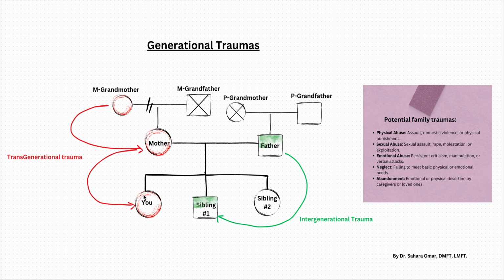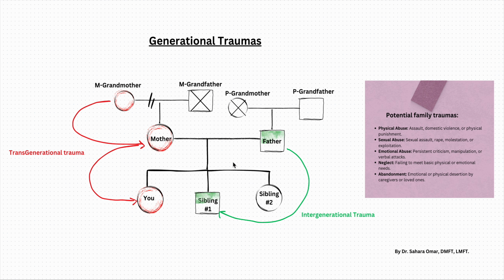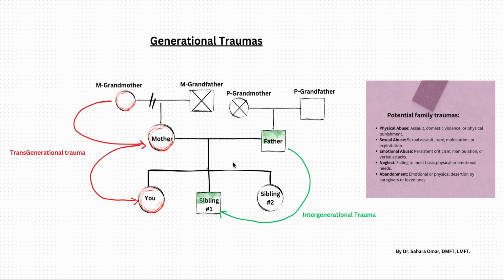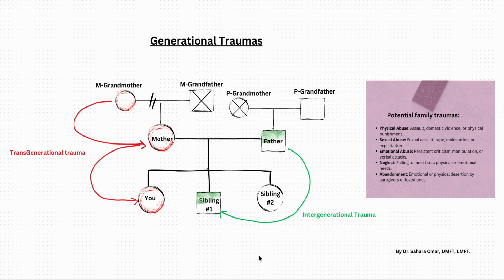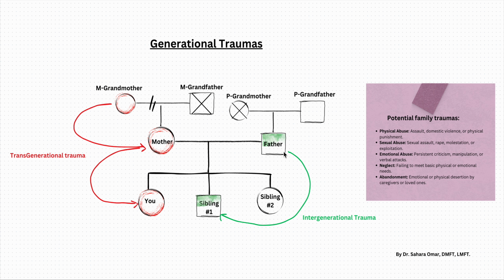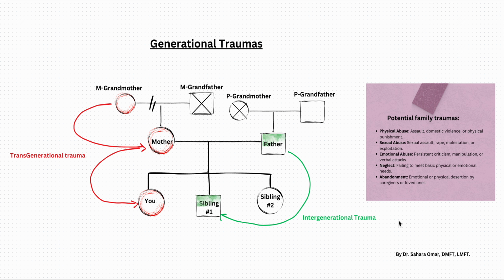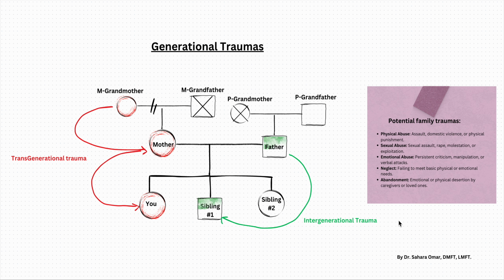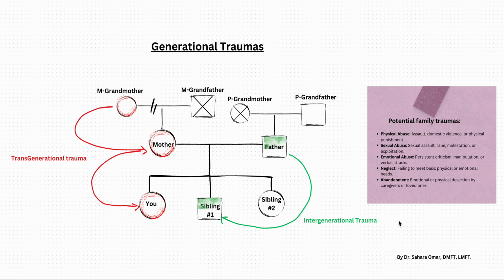Understanding & Healing Generational Trauma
Generational trauma runs deeper than we often realize, shaping our behaviors, beliefs, and relationships in profound ways. But the cycle doesn’t have to continue. In this video, we explore:

1. What generational trauma is
2. How it manifests across families and communities
3. Practical steps to break the cycle and foster healing

Whether you’ve experienced patterns of pain passed down through your family or are curious about how trauma impacts generations, this video will equip you with the knowledge and tools to start the journey of healing.

Join us as we explore the path to healing together.

Let's make healing our new reality!